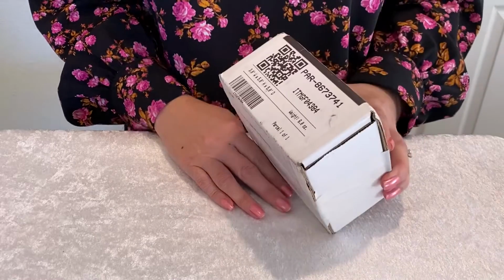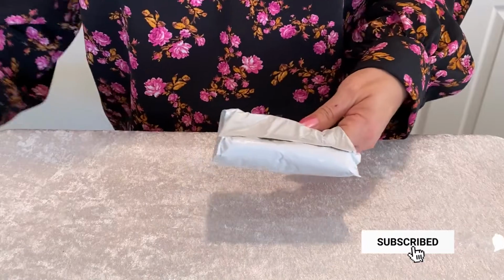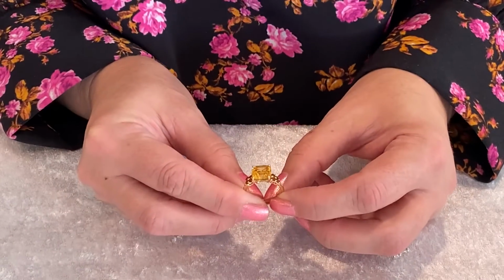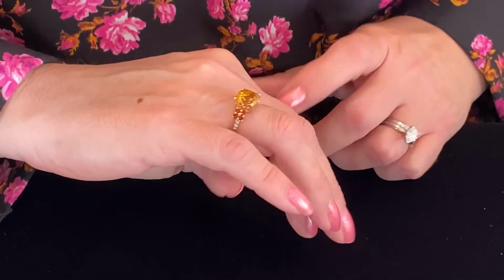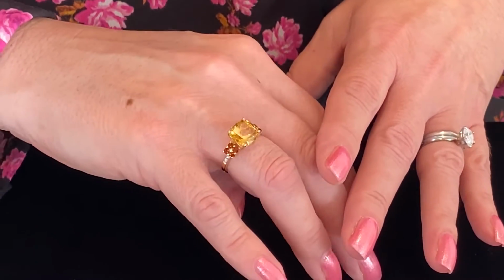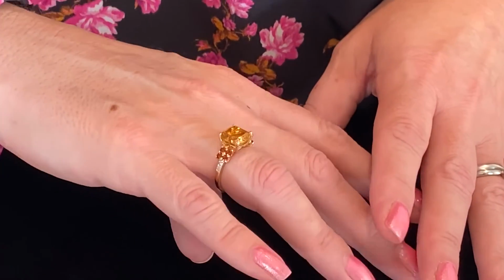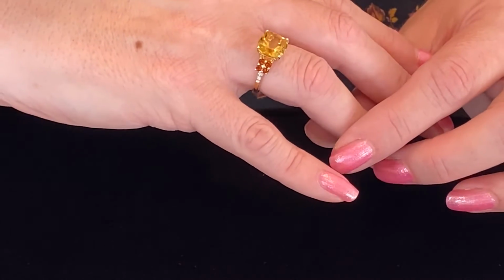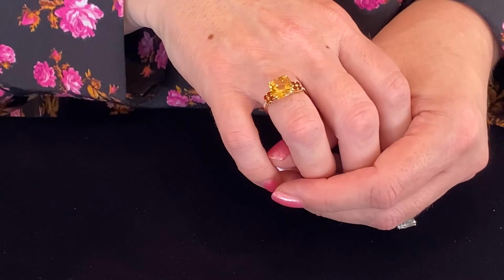Gorgeous Citrine and Diamond Ring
In this video I'll be unboxing a multi-tiered ring made up of a vibrant yellow center Citrine flanked by 8 madeira Citrines and accent Diamonds on a 14K gold band.